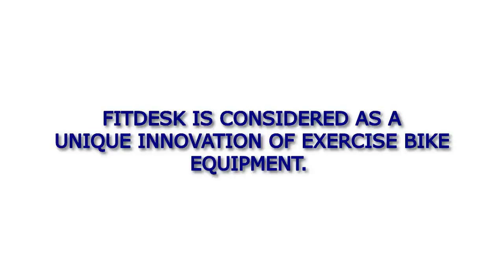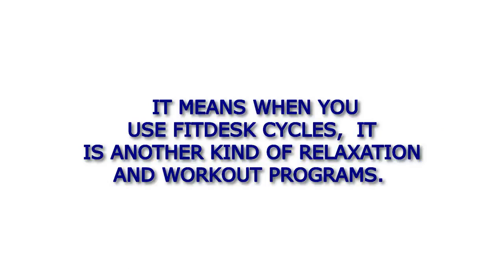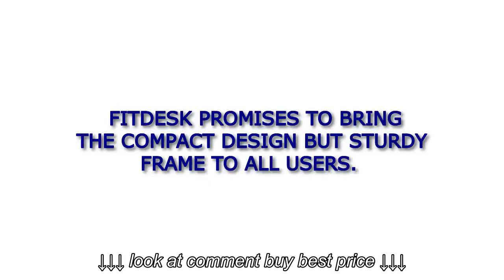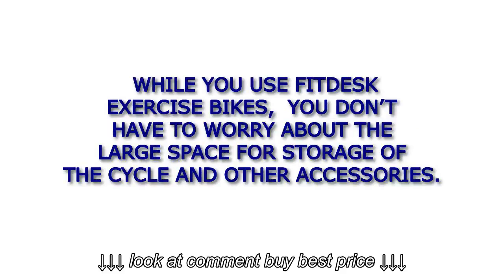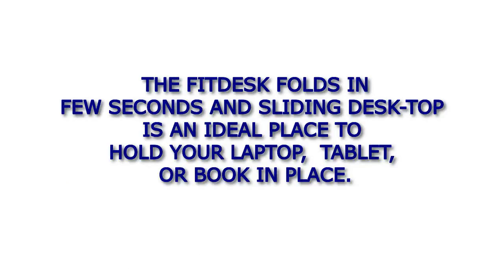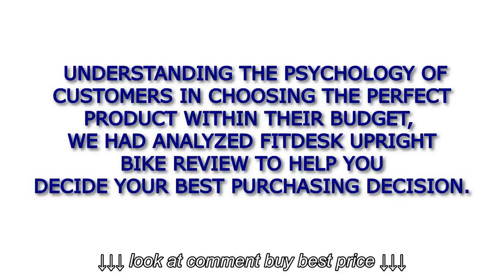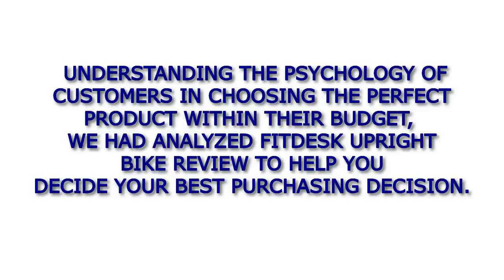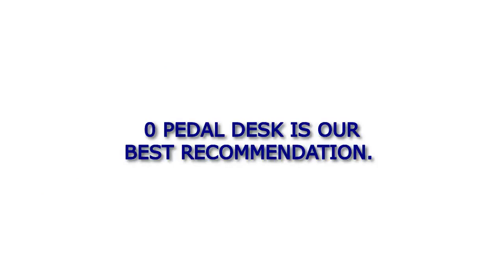FitDesk Upright Exercise Bike Reviews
FitDesk Upright Exercise Bike Reviews, FitDesk Upright Exercise Bike Reviews